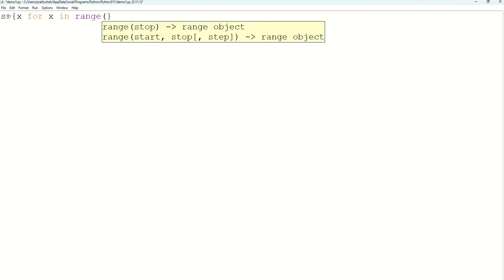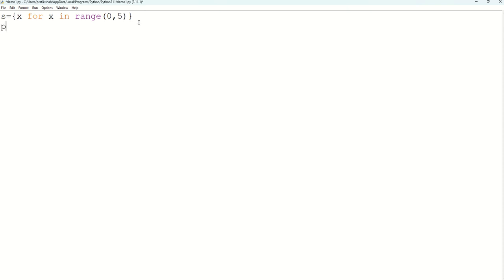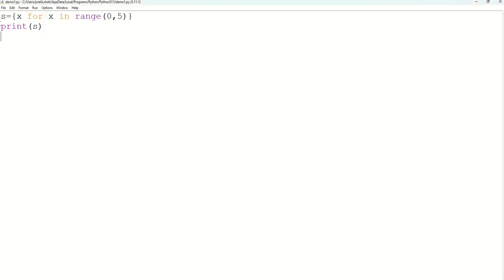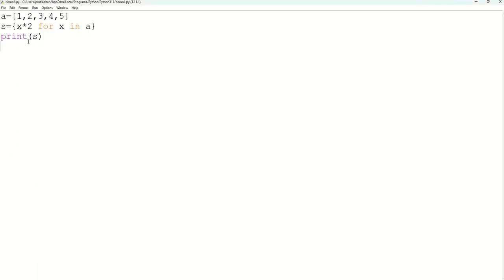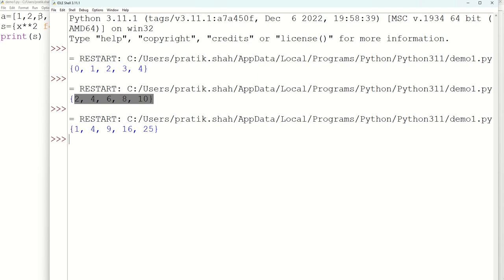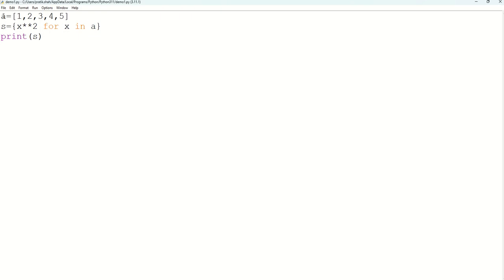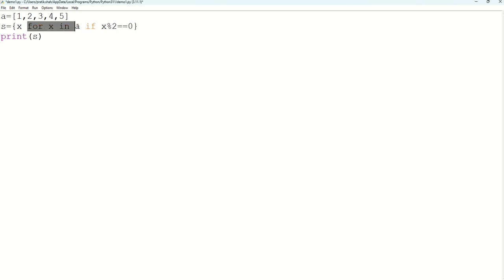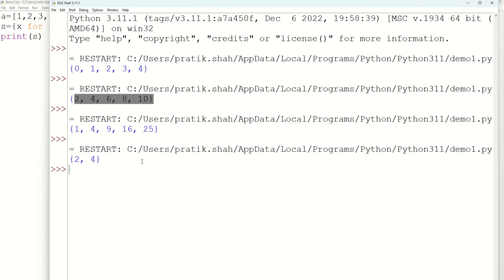"Mastering Set Comprehension in Python | Example Walkthrough | MUST WATCH"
🚀 Ready to take your Python skills to the next level? Join us in this tutorial as we explore the art of set comprehension! 🚀 Whether you're a Python enthusiast, student, or professional developer, this is a must-watch to unlock the elegance and efficiency of set comprehensions.

🔍 Quick Overview:

Set comprehensions provide a concise and expressive way to create sets in Python. In this tutorial, we'll walk through examples, breaking down the syntax and demonstrating the power of set comprehensions. From filtering elements to performing transformations, set comprehensions offer a versatile tool for data manipulation.

🌟 Key Concepts Covered:

Introduction to Set Comprehensions: Understand the basics and syntax of set comprehensions.

Example Walkthrough: Dive into practical examples showcasing the creation of sets using comprehensions.

Filtering and Transformation: Explore how set comprehensions can be used for filtering elements and performing transformations.

Efficiency and Readability: Learn how set comprehensions enhance code efficiency and readability.

🐍 Python Code Included:

This tutorial includes Python code snippets to guide you through the step-by-step process of creating sets using comprehensions. Follow along to witness the simplicity and power of this technique, gaining practical insights into set manipulation.

💡 Apply What You Learn:

Challenge yourself with hands-on exercises designed to deepen your understanding of set comprehensions. Experiment with different scenarios and explore creative ways to leverage this concise syntax.

🚀 Must Watch:

Whether you're a seasoned Python developer or just starting your coding journey, mastering set comprehensions is essential for writing clean and efficient code. This tutorial is a must-watch for anyone looking to enhance their Python programming toolkit with this elegant technique.